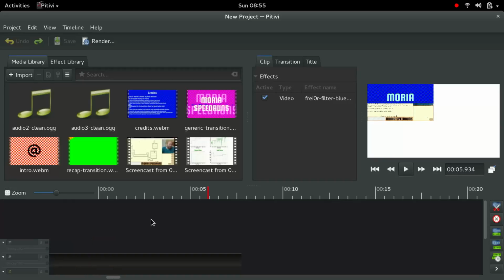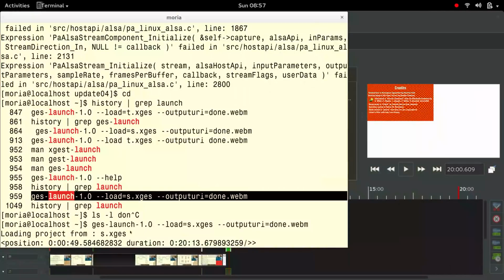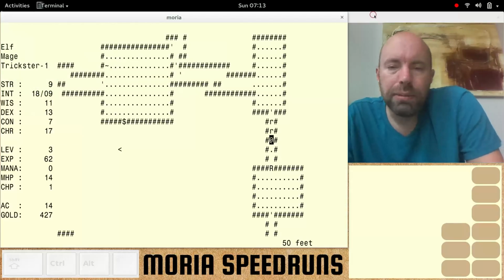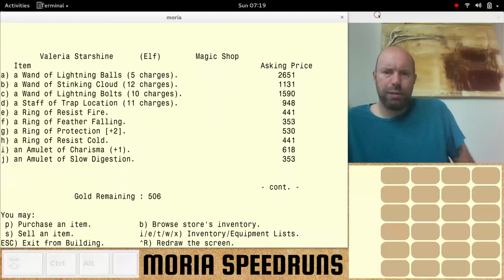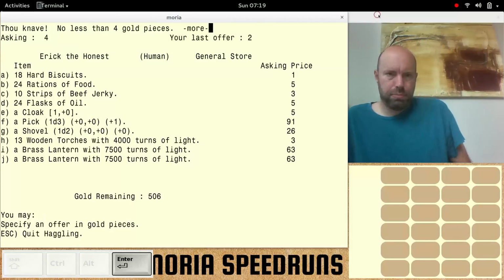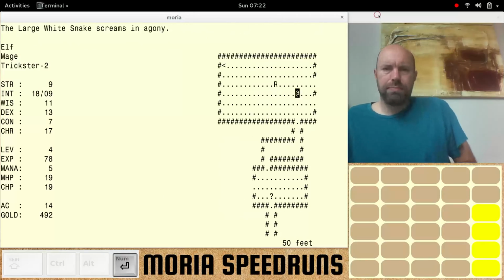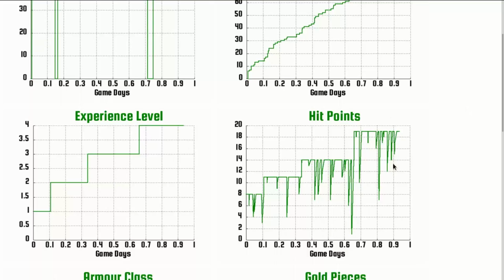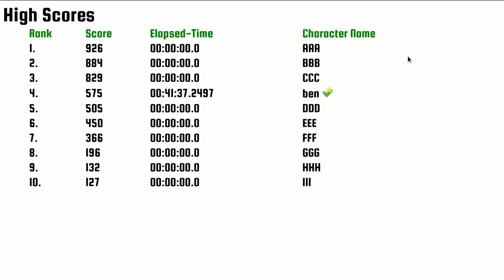video production note 4